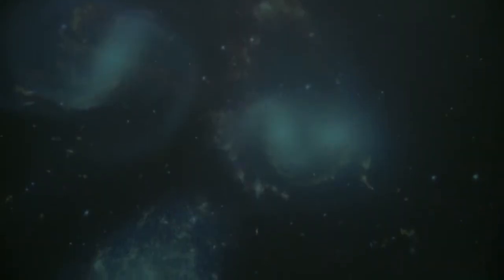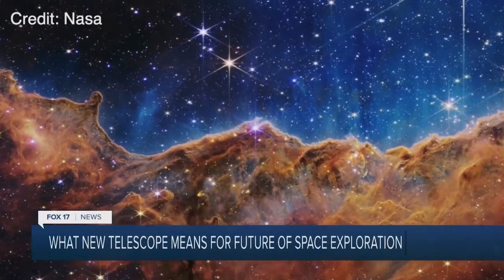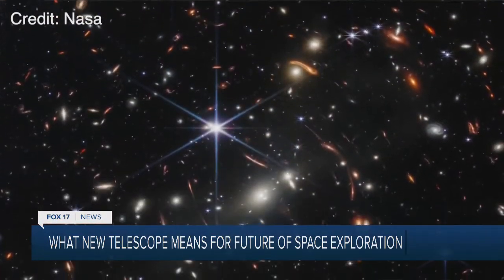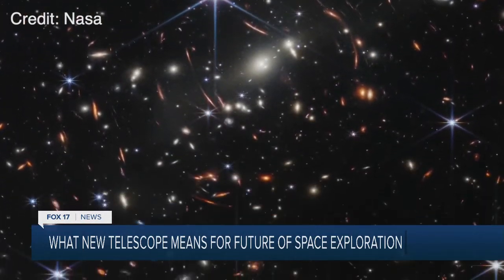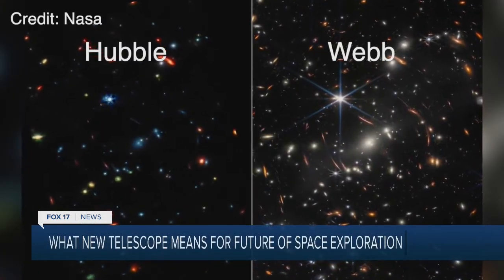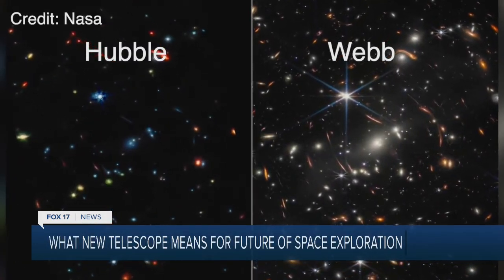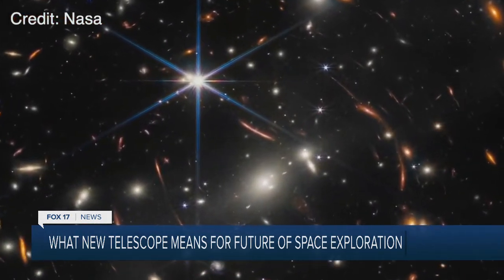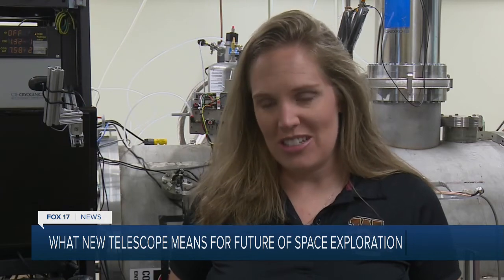NASA images detail future for deep space exploration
WMU professor, NASA researcher talks about future of deep space exploration with new Webb images